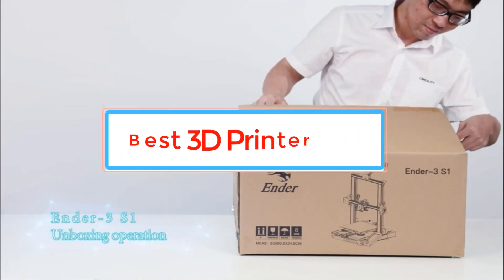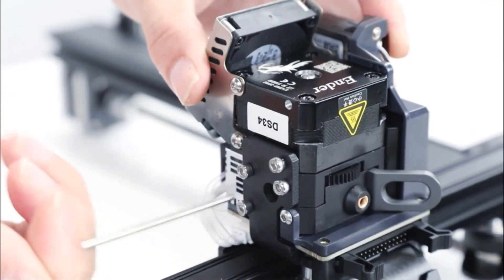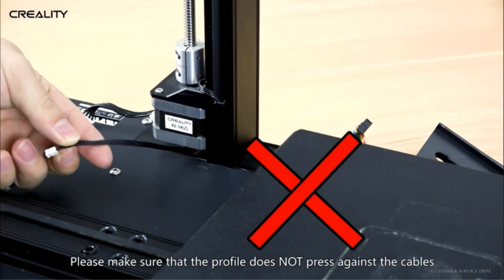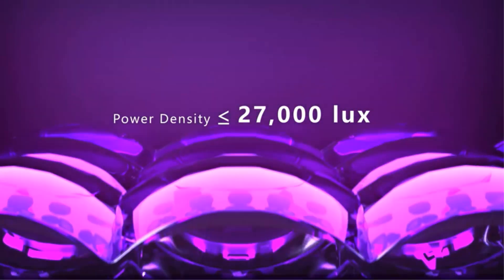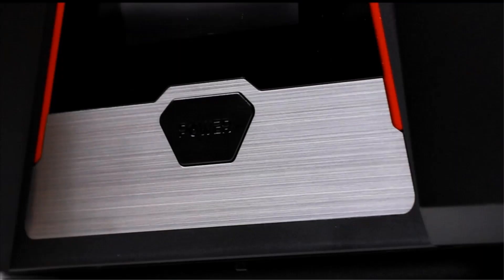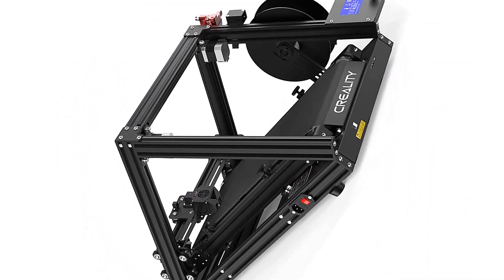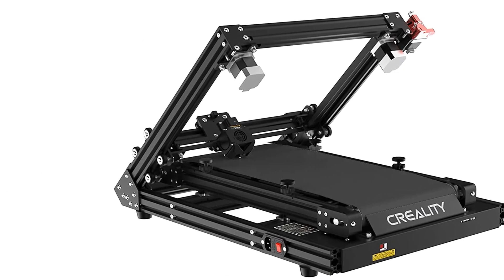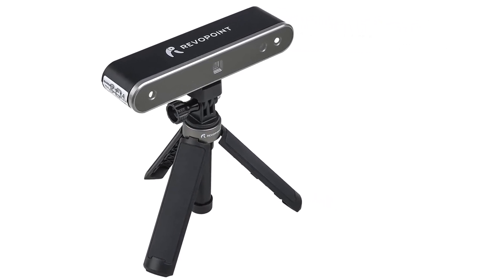✅Top 5 Best 3D Printer 2023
📌Product Link📌:

📌1. Creality Ender-3 S1.

📌2. Anycubic Mono 4K.

📌3.  Elegoo Saturn 2. .

📌4. Creality CR-30.

5. Revopoint Pop 2.

Once the purview of dedicated hobbyists, 3D printing has become much more affordable and accessible, thanks to high-quality, low-cost printers and printing materials.
Current 3D printers, which range from affordable (under $300) to high-end (over $4,000), make a great gift for the creative person in your life. Even better, they're great for printing objects and crafting personalized designs if you're looking to open an Etsy shop or something similar.
We've done in-depth, hands-on testing on 3D printers in almost all price ranges to give you a slid idea on what makes a reliable printer and sound investment.

      owners.
review-vid-express